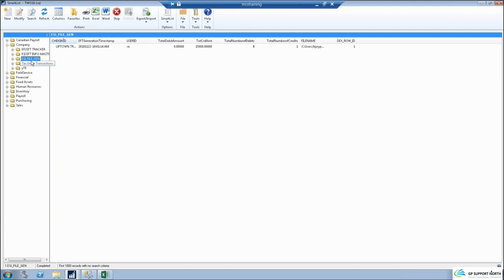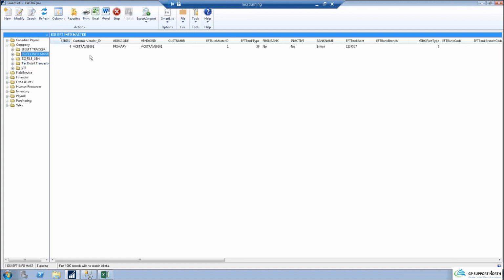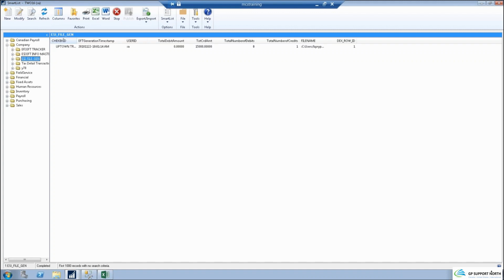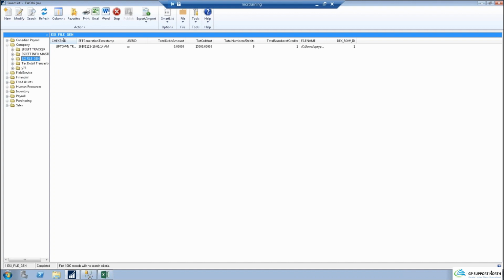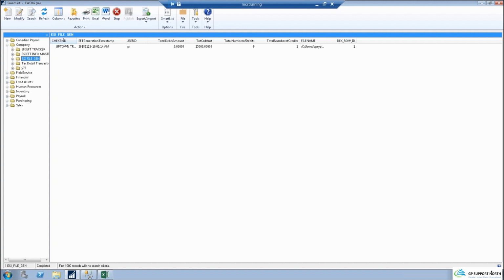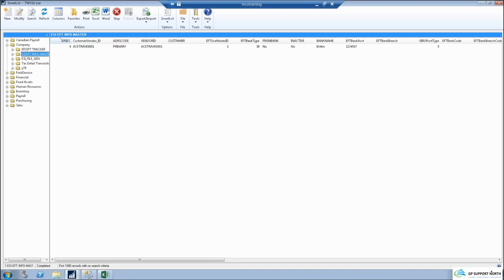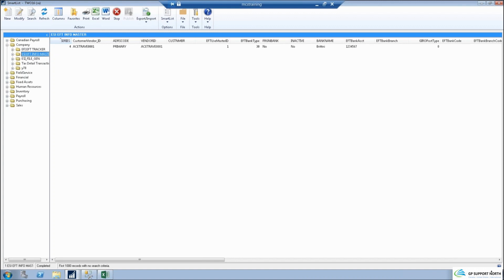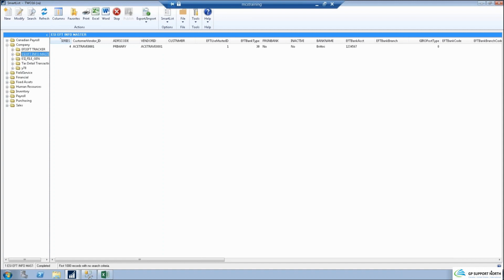Electronic Funds Transfer (EFT) Tracker Episode 3: Types of Applications for Dynamics GP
With enhanced Dynamics GP Security in the Electronic Funds Transfer (EFT) Tracker application, you can control which user has access to specific information, have Accounts Receivable (AR) clerks see transaction matching between customers or vendors, and senior managers can monitor payments and receive alerts for EFT route alterations. Finance and Accounting made easy.

To find out how GP Support North can help you with a successful Digital Transformation while staying on Dynamics GP or Visit GP Support North on Linkedin